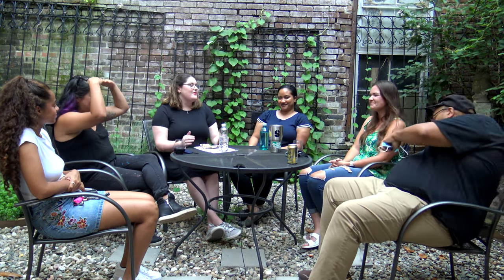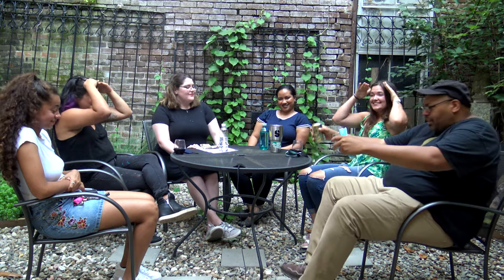HISTORY NOTES PODCAST!!! MAKING AN UGLY TIME BEAUTIFUL WITH ART DOWNTOWN GREENSBORO NC!!!!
HISTORY NOTES PODCAST IS A PART OF THE GREENSBORO HISTORICAL MUSEUM

SAVE THE ARTS TV!!! IS ALL ABOUT ARTS, COMMUNITY & CULTURE!

WE SHOOT INDIE FILMS, HOST MANY DIFFERENT CLASSES, SPONSOR EVENTS & PROMOTE POSITIVE MESSAGES IN THE COMMUNITY.
OUR MOTTO IS:
((( CAPTURE THE MIND YOU SAVE THE BODY )))

Save The Arts Foundation is a Non-Profit 501c-3 Organization
PLEASE SUPPORT THE ARTS!!! & THANK YOU IN ADVANCE!!!